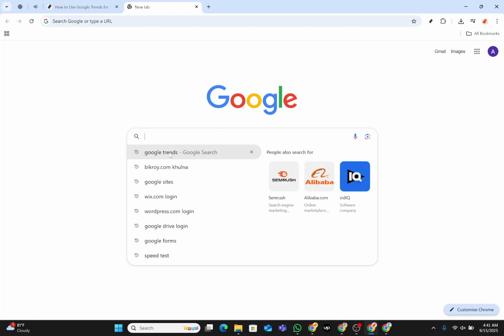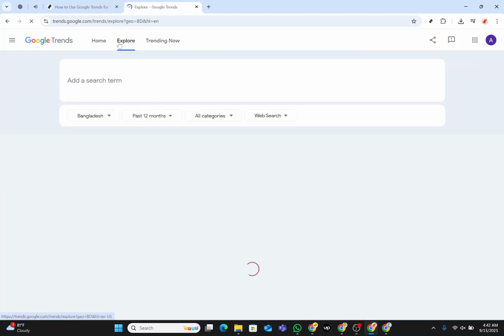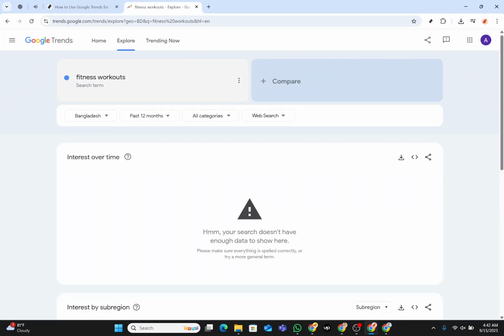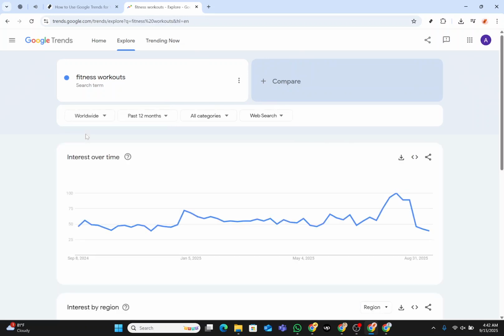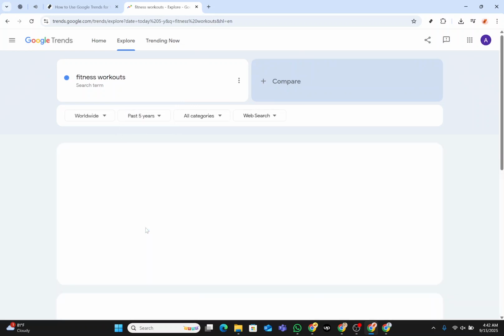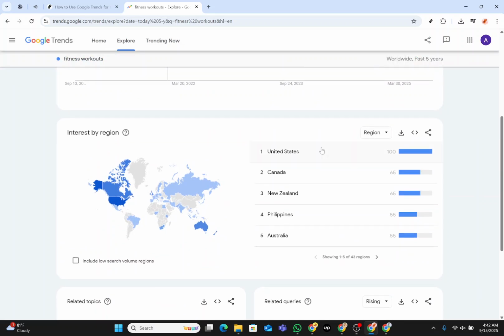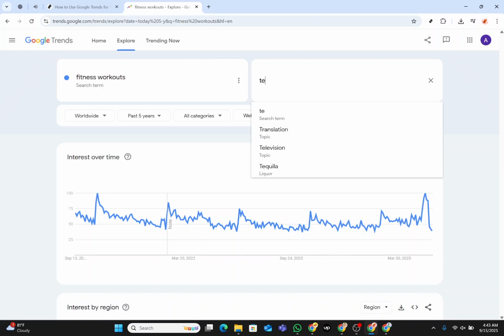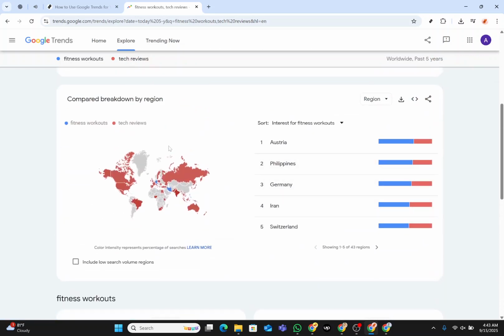How to Use Google Trends for YouTube Search Fast and Easy!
In today's video, I'm going to teach you how to use Google Trends for YouTube search fast and easy! Google Trends is a fantastic tool for understanding what people are searching for online and can be a great asset to your YouTube strategy. So, let's dive right into how you can harness its power for your channel.

First, you’ll want to go to Google and search for "Google Trends." Once you see the search results, navigate to the first link and click on it. This will take you directly to the Google Trends homepage. It’s a straightforward interface, which makes it incredibly user-friendly even if you haven’t used it before.

Once you're on the homepage, you'll notice the "Explore" button. It will take you to the main area where you can start inputting keywords and seeing trend data. Now, think about a keyword related to your video content. It could be something like "fitness workouts," "tech reviews," "cooking recipes," or "DIY projects." Enter your chosen keyword into the search bar and press Enter to pull up the trend graph.

The graph provides you with a visual representation of search interest over time, revealing when the keyword is particularly popular or less so. But to get the most out of the data, you should adjust a couple of filters. Start by setting the location and language filters. Choose the target country or region that best fits your audience, and make sure the language aligns with them as well. For the type of search, select whether you want to measure a specific search term or a broader topic; this can affect the comprehensiveness of the results.

Next, decide on a time range. If you're looking for recent search trends, set the time period to the past 12 months. But if you’re after long-term patterns, opt for a time range that spans the last five years. This broader view can help you identify seasonal trends that might guide your content planning.

Now, take a closer look at the trend graph. Note when interest in your keyword rises and dips. This will give you insight into potential video topics or the ideal times to publish content for maximum viewer interest. Below the graph, you’ll also find sections for Related Topics and Related Queries. Here, you can discover popular variations of your keyword, which could be perfect for refining your video titles, tags, or even sparking new content ideas.

If you want to broaden your analysis further, you can compare multiple keywords. Click on "+ Compare," next to the search bar, to add additional topics. This is particularly useful if you're deciding between several video ideas and want to go with the one that's generating the most interest currently.

Finally, once you've explored all this data, scroll down to see the detailed results. With this wealth of information, you’ll be better equipped to optimize your content for what your audience is actively searching for. Armed with this knowledge, you can create videos that have a higher chance of resonating with viewers and choosing topics that align with current trends.

And there you have it! By leveraging Google Trends, you can tailor your YouTube content to meet the demands of your audience, boost your views, and ultimately grow your channel.